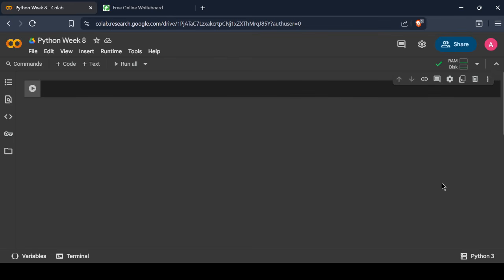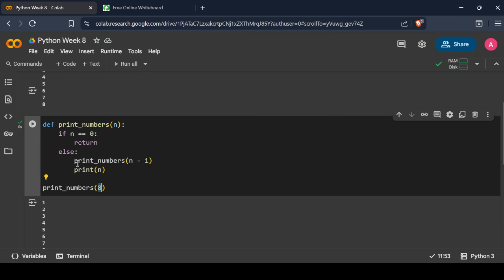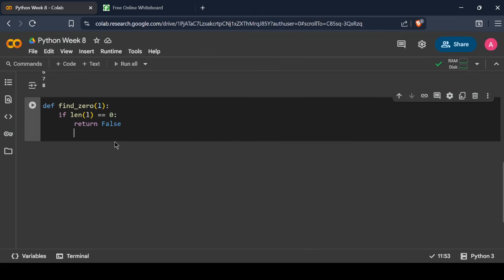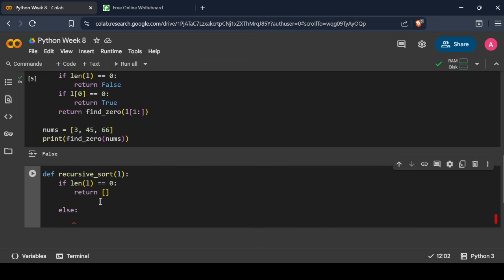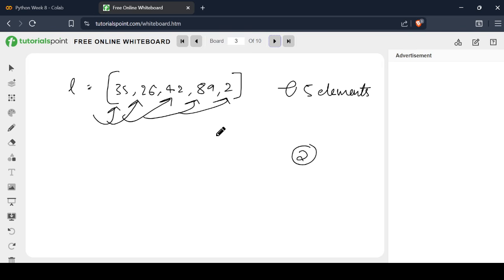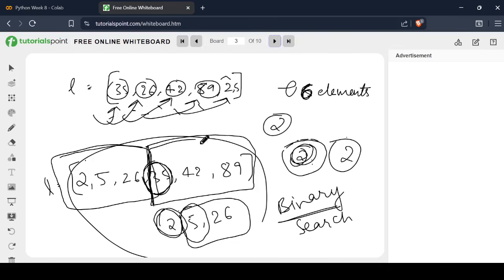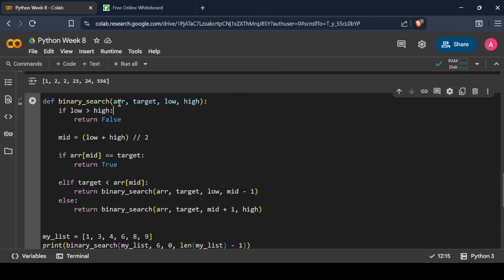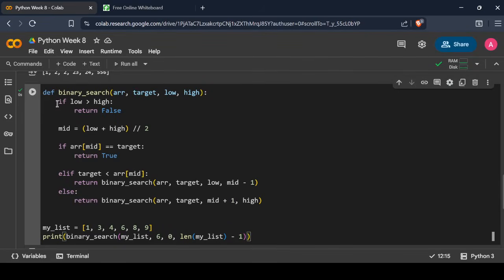Python Week 8 All Concepts Summarized! Most Important Topics! Foundation IIT Madras BS Data Science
Time stamps :
00:00 - 16:10: Recursion
16:10 - end: Binary Search

✍️ Brief Caption/Description:
📚 Week 8 of Python in the IIT Madras BS Foundation is a game-changer!
This is where logic gets real, and tricky questions start showing up in practice sets & graded exams.

🎯 Key Topics Covered:

✅ Functions with Lists – passing lists as arguments, mutability
✅ Tuples – immutable sequences
✅ List vs Tuple – what changes, what doesn’t
✅ Aliasing & Cloning – why a = b is not always safe
✅ List of Lists – 2D structures, matrix-style logic
✅ Nested Loops with Lists – iteration over sublists
✅ Common Pitfalls – index errors, shallow copy issues

🧠 Most important for:
– Graded exams
– Qualifier prep
– Understanding OMR logic-type coding questions